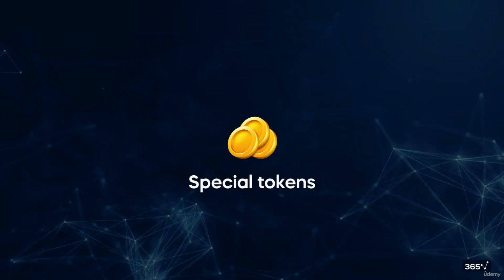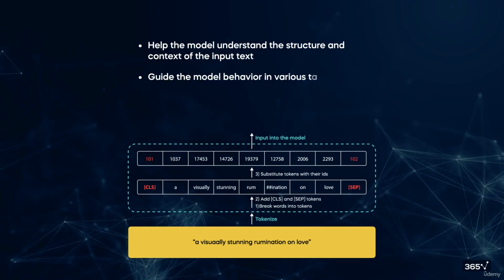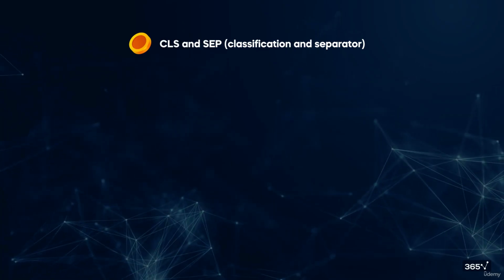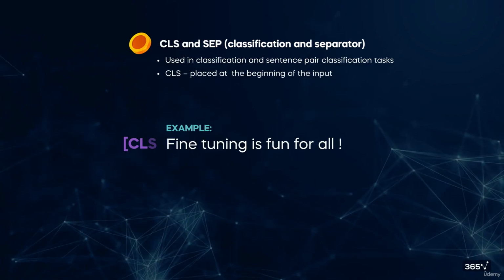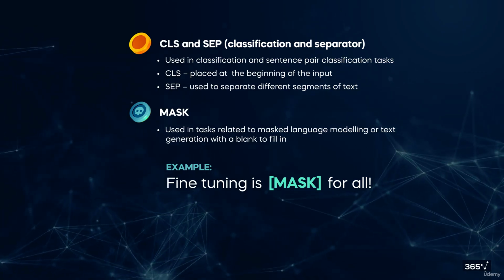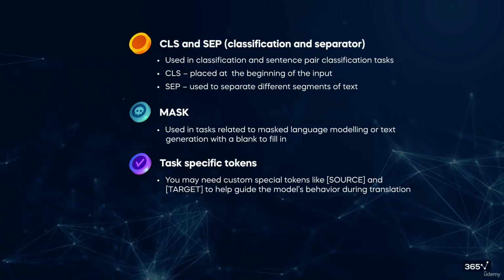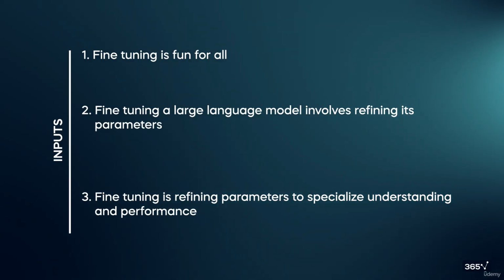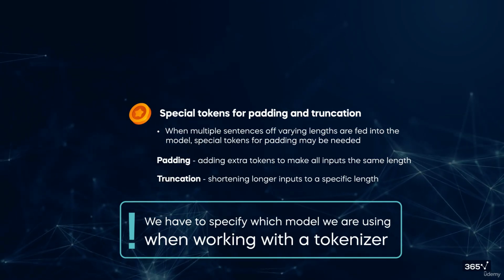174 Special tokens